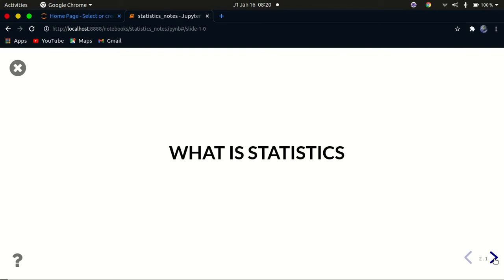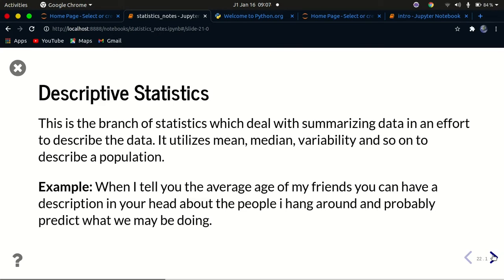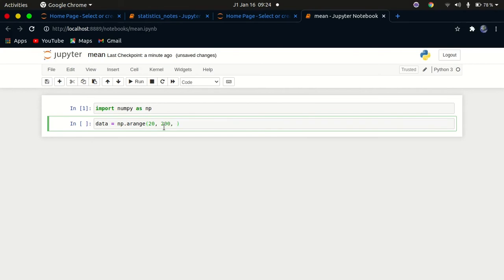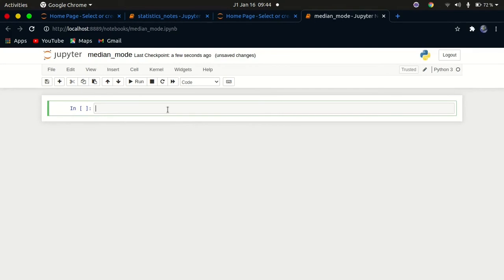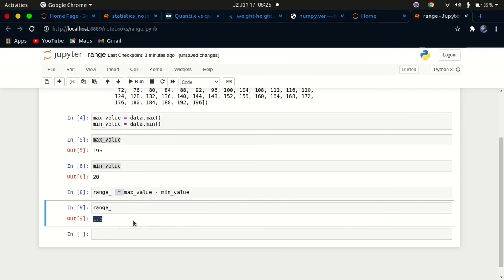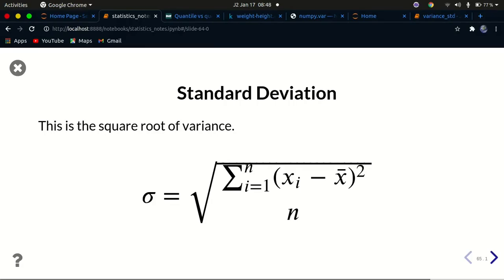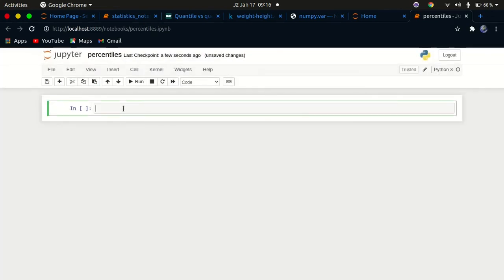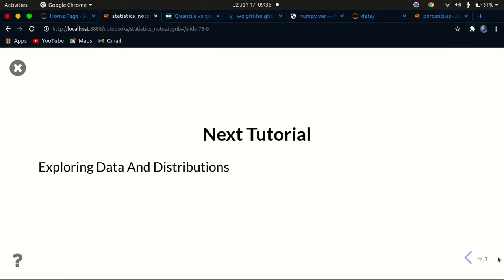Statistics For Data Science And Machine Learning For Statistics (Numpy, Pandas, Matplotlib, Seaborn)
Introduction to statistics for data science and machine learning. tutorial How to install numpy, pandas, seaborn, matplotlib, jyputer notebook, python. How to create a virtual environment in Python. Getting started with data science tutorial.

This video is part one of the complete course on introduction to statistics for data science and machine learning. Learn data science and understand the fundamental statistics concepts. This is a hands on practice course where we learn the therory and code using Python all in one video.

Topics Covered:
1. Installation of libraries (Pandas, Seaborn, Numpy and Matplotlib)
2. Basic Terminologies used in Statistics and Machine learning
3. Mean using numpy
4. Trimmed Mean
5. Weighted Mean
6. Median using scipy
7. Mode using scipy
8. Range using numpy
9. Deviation using numpy
10. Variance using numpy
11. Standard Deviation using numpy
12. Scipy
13. Numpy
14. Pandas
15. Matplotlib
16. Seaborn